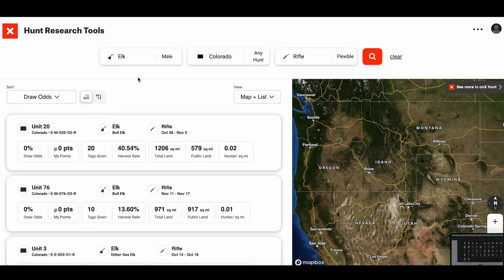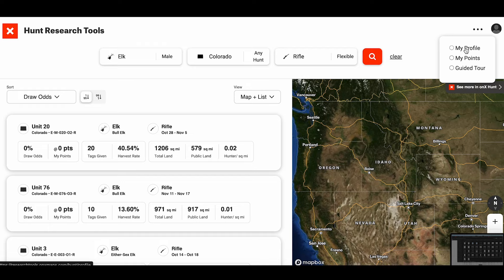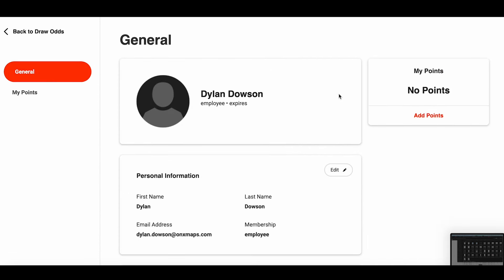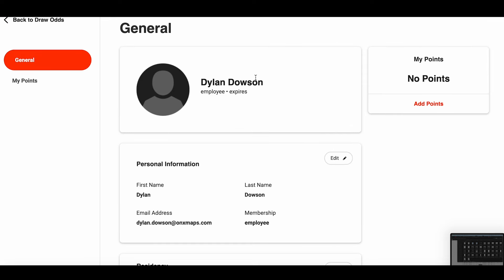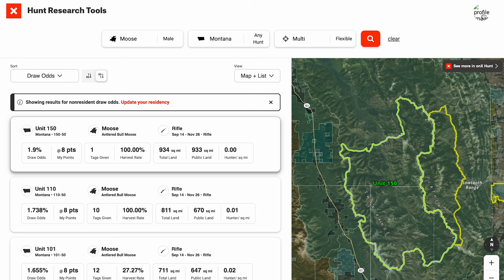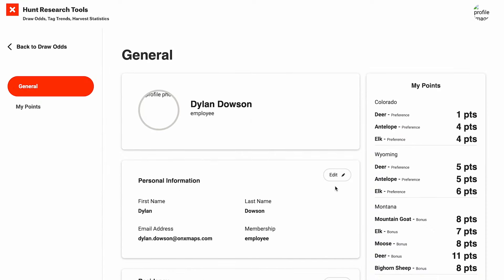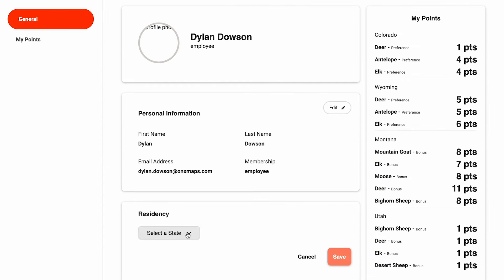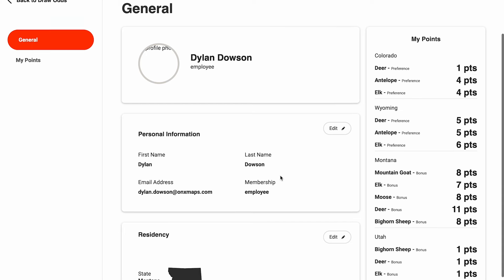Setting Up Your Profile | onX Hunt Research Tools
This detailed tutorial walks you through setting up your personalized profile in the onX Hunt Research Tools. Discover the importance of correctly setting your residency within your profile and how doing so impacts the draw odds you see, ensuring they are tailored to your specific state.

Remember: If you don't set up your Residency in your Profile, the tool will automatically default to showing you non-resident draw odds, which might not apply to your hunting plans.

Don't have onX Hunt yet? Try the Hunt App free